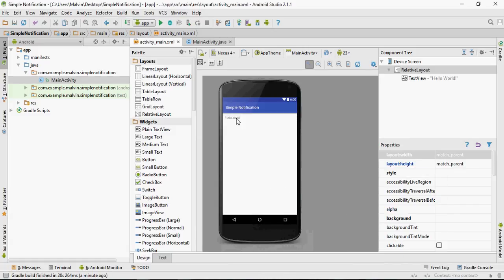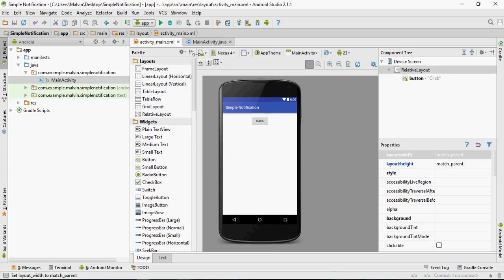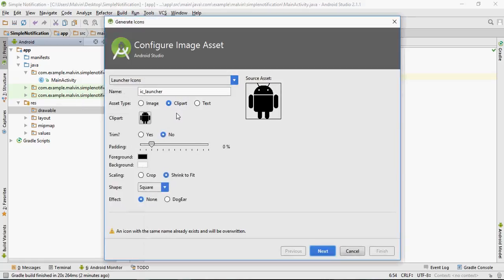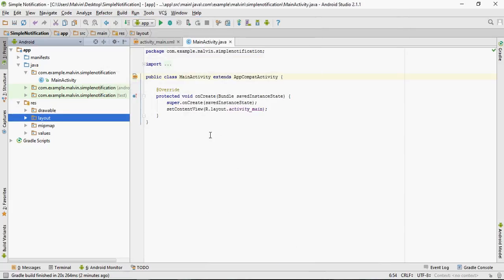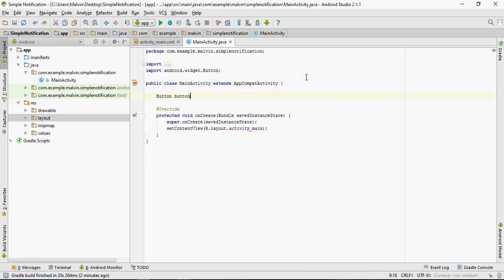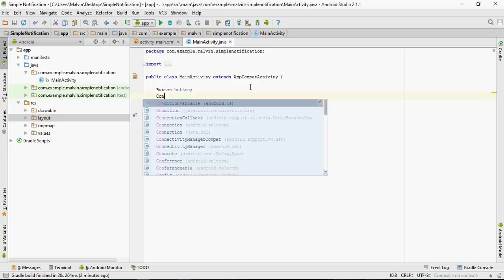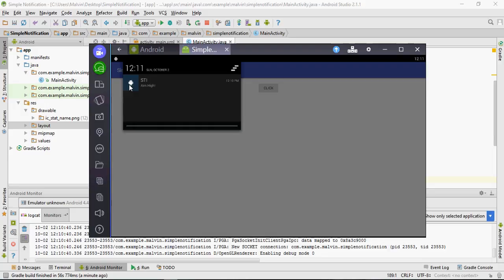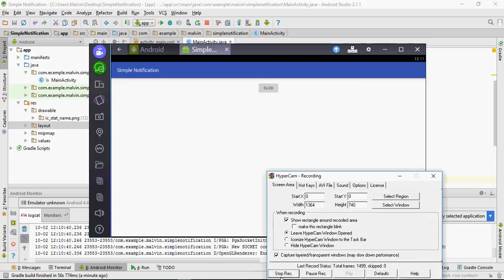Simple Notification (BAADT)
BAADT Property for Thesis :)